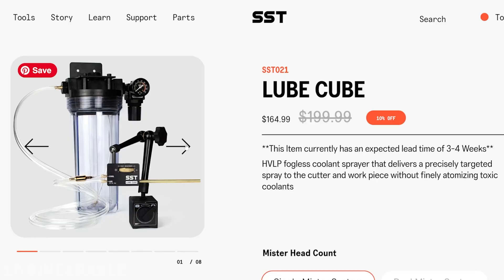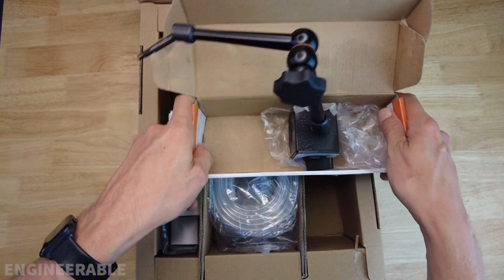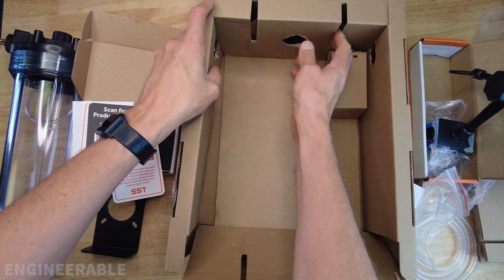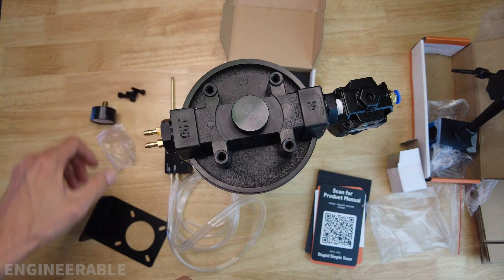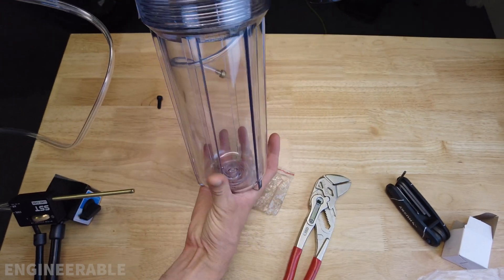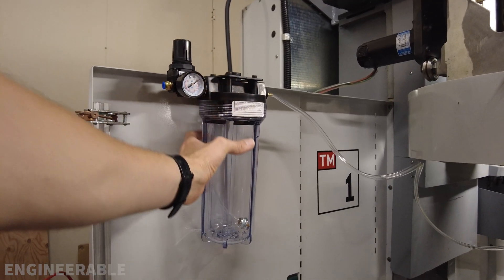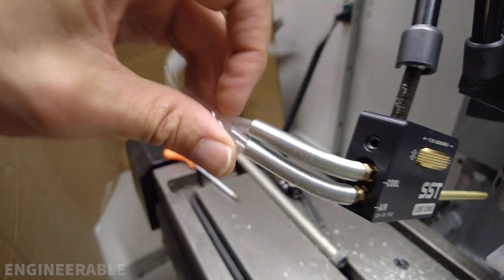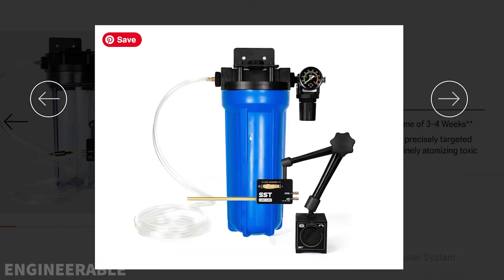How Good Is This Cheap FOGBUSTER CLONE? I Tested the SST LUBE CUBE Fogless Coolant for CNC Machining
I've been eyeing the Fogbuster system for years for times/equipment where I can't use flood coolant, but I just can't swallow paying several hundred dollars for a water filter housing, some tubing, and a small block of metal. Along comes SST, and finally makes a similar fogless flood coolant system, the SST Lub Cube, that may even have some improvements.

▶ SST LUBE-Cube Fogless Coolant Sprayer System

▼ IS LUBECUBE A COPY OF FOGBUSTER?
Yes, but the original Fogbuster patent was filed in 1995 and has since expired, so anyone can make and sell this design.

▼ WHICH MACHINES TESTED ON?
I purchased the SST Lube Cube Fogless coolant sprayer primarily for use on the HAAS TM-1 CNC milling machine. This is currently an open machine, and until I enclose it, I don't want to use flood coolant, because it will be too messy.

It could also be useful in situations where an air blast works better than flood coolant, although the strong air blast needs to be on a separate nozzle, and it may create more mist if it hits the coolant stream.

I was planning to also use it on the band saw (no coolant collection pan) and cold saw (with coolant collection), but then I realized that those don't really need the airstream aspect, so using a simple peristaltic pump will be effective for dripping coolant on the blade.

▼ WHICH MATERIALS TESTED?
The SST Lube Cube has mostly been used on aluminum, 6061 and some gummier varieties that love to clog the end mills. Even the very nice, highly polished YG-1 Alupower end mills can clog when used without coolant on the softer aluminum (like machining aluminum t-slot extrusions). It is essential for machining aluminum without flood coolant, otherwise, the tool will eventually get gummed up with aluminum.

It has also been used for peck drilling high carbon steel to keep the hole cool and prevent material hardening.

▼ HOW WELL DOES IT WORK?
As long as the coolant is flowing at the correct rate it works very well to keep the tool cool and lubricated. Initially, I had some issues where I would set the flow and then the flow would change and decrease. If I wiggled the adjustment knob axially (there's no noticeable play), or the machine vibrated enough the flow would start up again, and then after a while, it would decrease sometimes all the way to no flow. I spoke to Juan the owner of SST (who was very pleasant and helpful) about this issue and he found it strange, and the only thing that he could think of is that there is a blockage in the needle valve caused by some debris or the coolant itself. I decided to back-flush it with water to see if I could clear out anything that was causing a clog. That actually seems to have resolved the issue and now the coolant flow appears to remain constant and it doesn't change over time. I don't know if I introduced the debris while assembling it or into the coolant (there is a filter on the coolant input), but whatever was there was causing issues.

So now that that is solved it works really well. I have never used a fogbuster system but I would expect that this system is on par. The adjustment knob is much larger which I've heard makes it easier to fine-tune the flow. I usually only turn the adjustment knob about 1/8 to 1/4 of a turn.